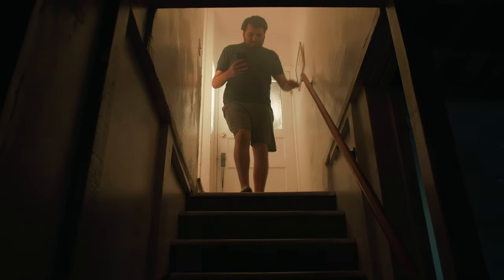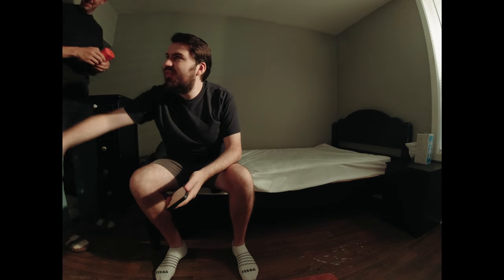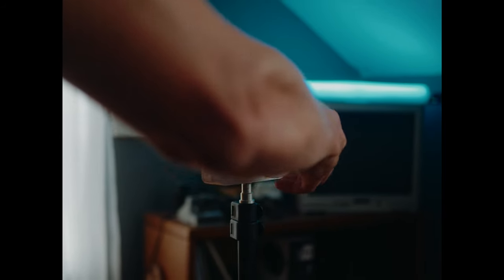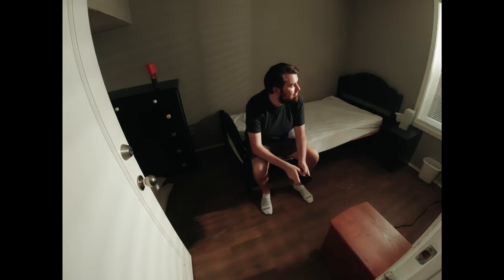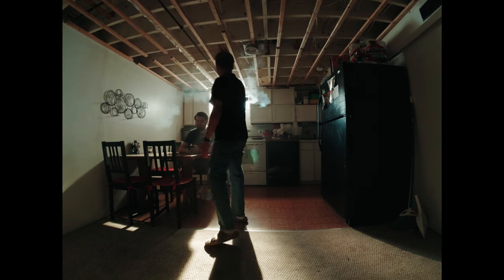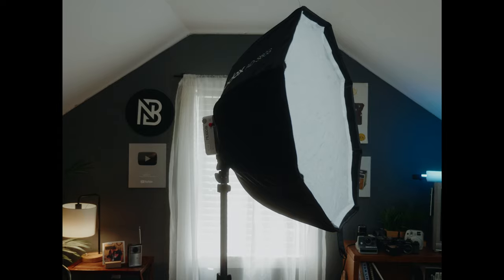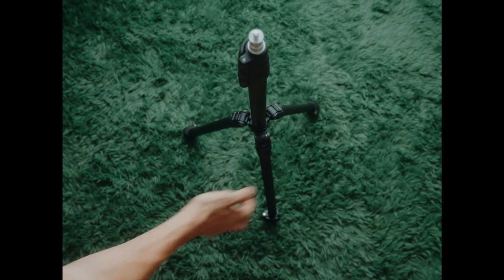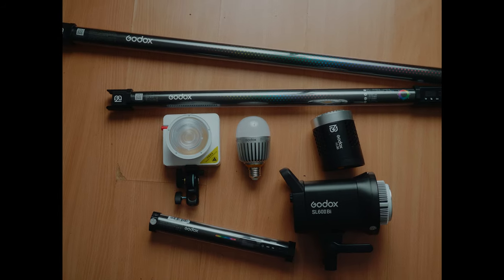How to make "cinematic" videos with one tiny light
Really enjoy using this light!
Light stand
Fog machine
🛒 MY GEAR STORE
🎥 MY MAIN CAMERA
➡️ MAIN LENS I ALWAYS USE
📷 FAVORITE VLOG CAMERA!
🎤 MICROPHONE I LOVE!
➡️ VARIABLE ND’S I LOVE!

Sign up for a free account to listen for yourself